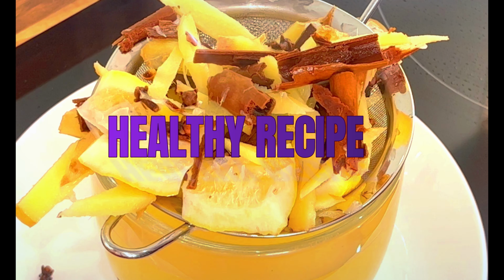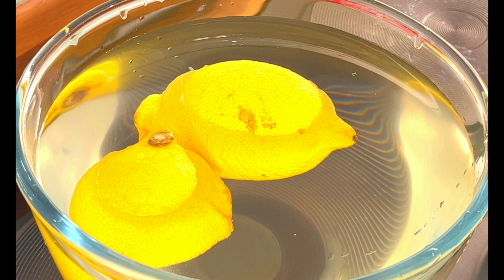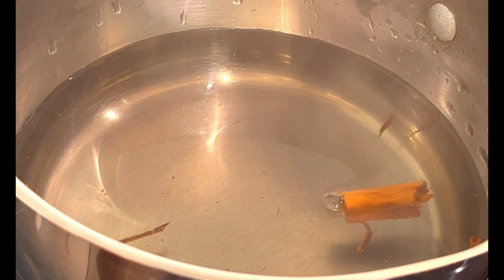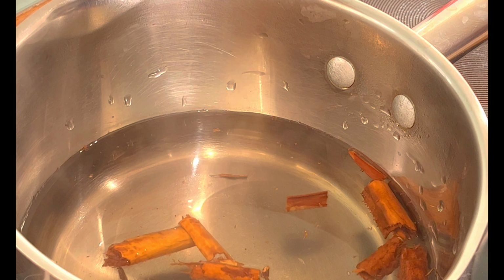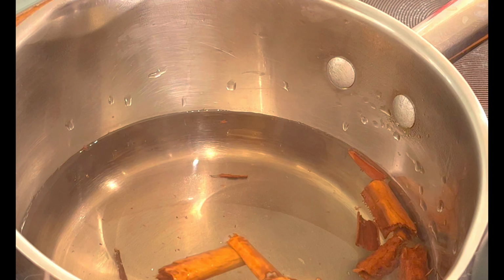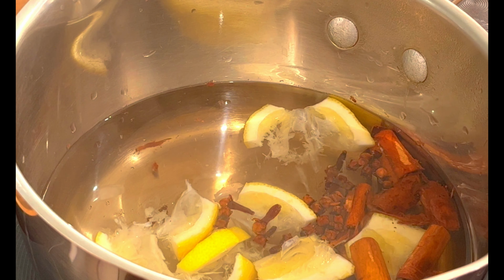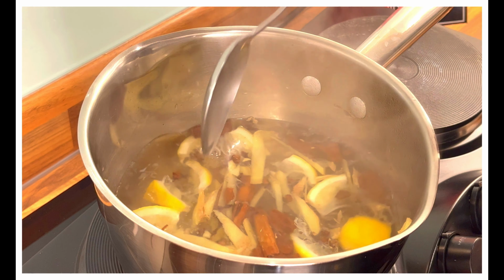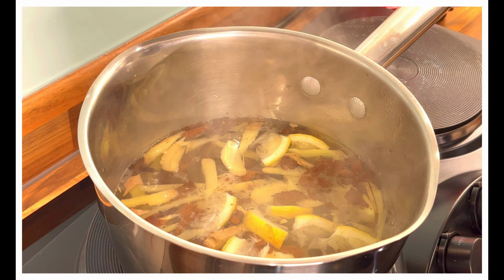Drink at night to poop out all Bad fats and toxins | Drink This For weight Loss Detox & Digestion!